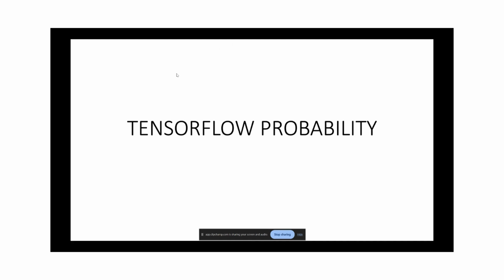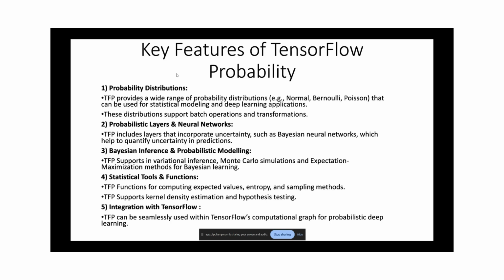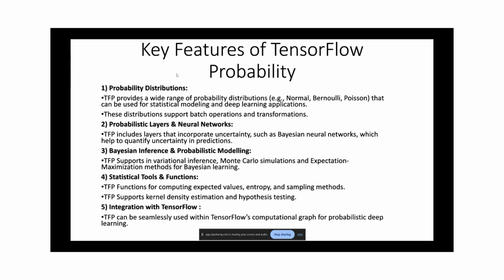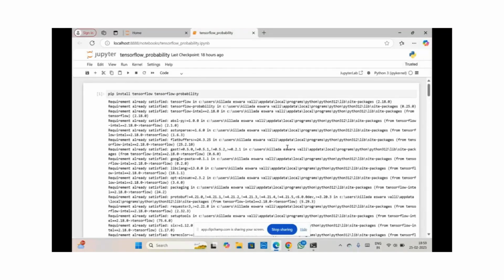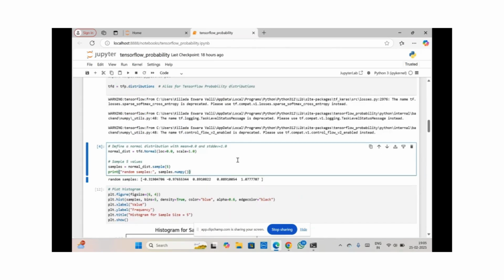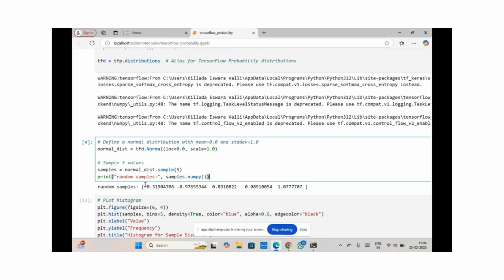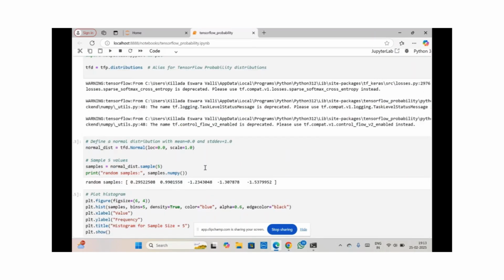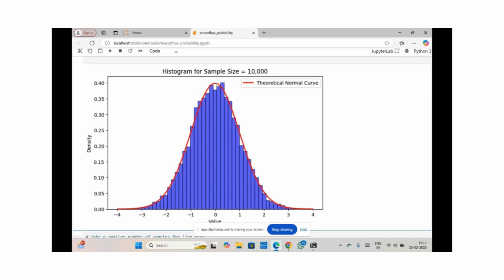Tensor Flow Probability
👥 Group Members:
K.Eshwara Valli (24110165)
N.Sravya Shree (24110215)
M.Anusha (24110206)

📌 Chapter Timelines:
⏳0 -  0:28 :Introduction
 🔹 Understanding the importance of Tensor flow probability distributions
⏳ 0:29-1:34 : Key Features
 🔹 Overview of Tensor flow probability distributions
⏳ 1:35-3:30 : Demonstration
 🔹 Hands-on example of using Tensor flow probability in Python
⏳3:31- 3:53 : Conclusion
 🔹 Summary of insights and best practices

🔍 Brief Summary:
TensorFlow Probability (TFP) Distributions provide tools for defining, sampling, and manipulating probability distributions. They support various distributions like Normal, Bernoulli, and Poisson, making them useful for probabilistic modeling. TFP is widely used in Bayesian inference, uncertainty estimation, and deep learning applications.